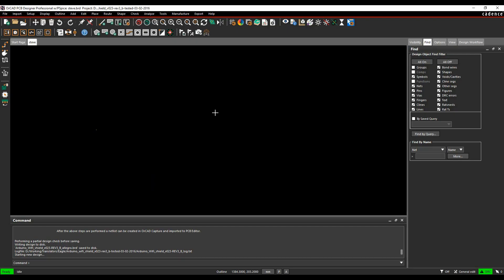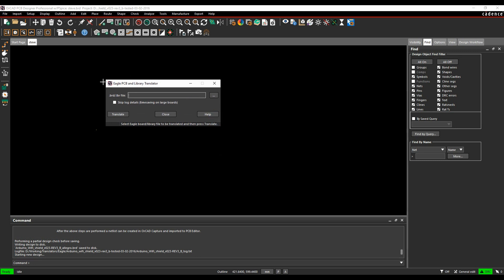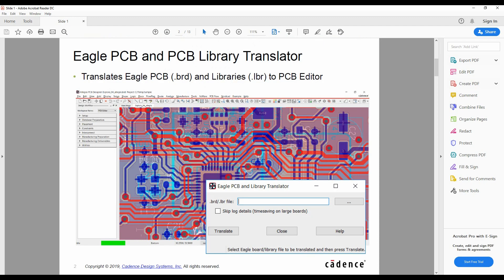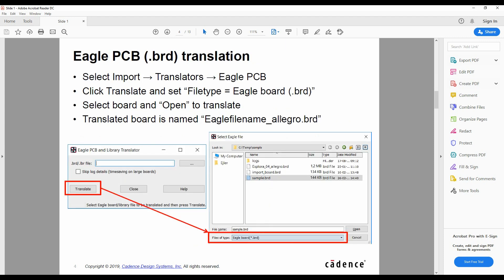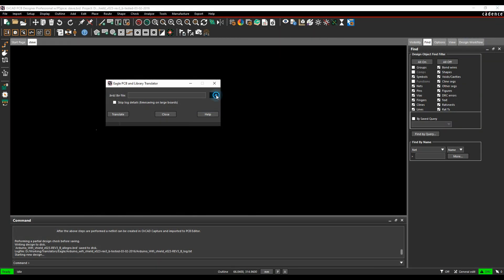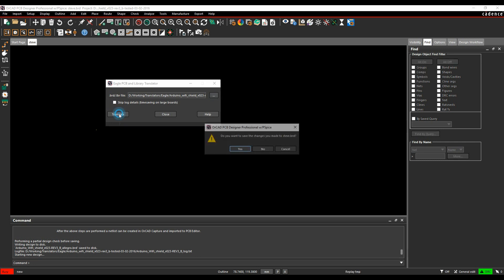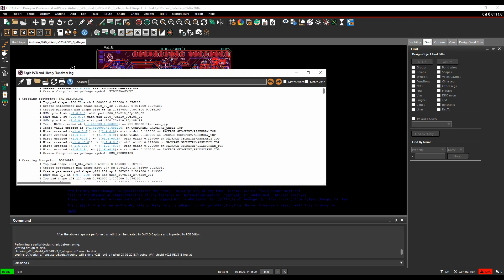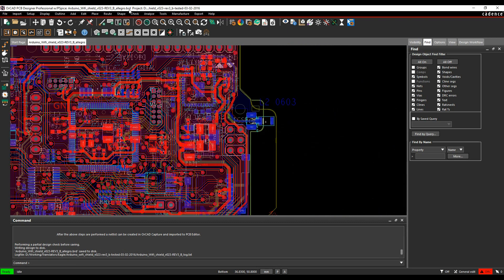Cadence PCB Eagle Translator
Here we explore the Cadence PCB Eagle Translator